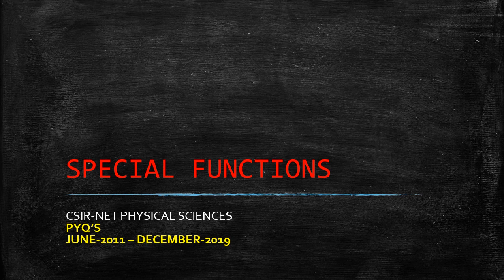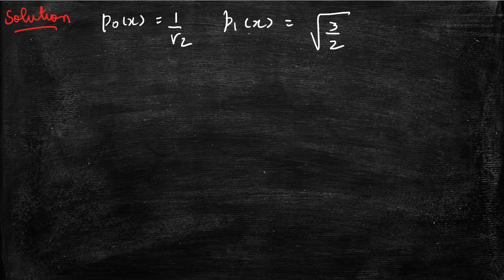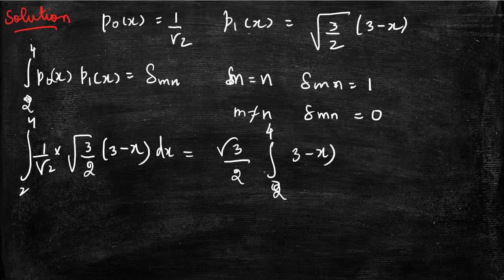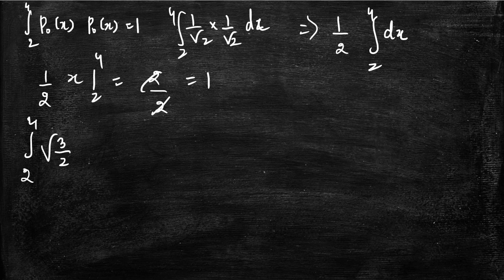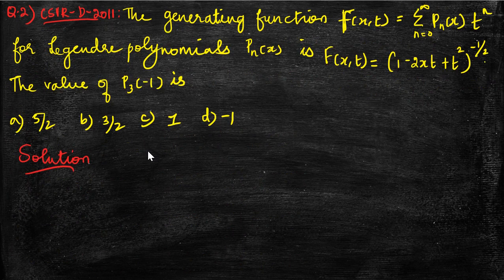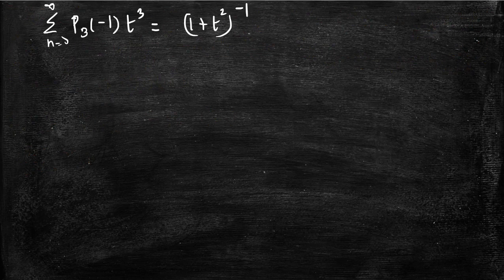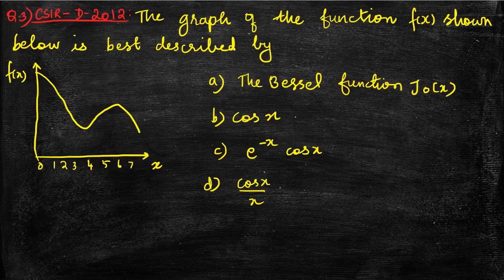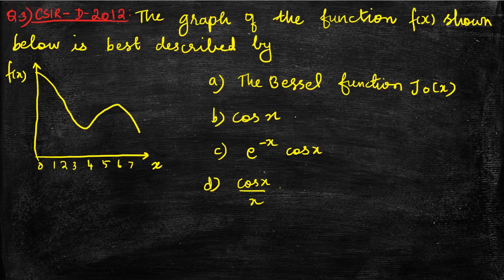LET'S SOLVE TOGETHER-13||SPECIAL FUNCTIONS||MATHEMATICAL PHYSICS||CSIR-NET PHYSICS JUNE-11-DEC-19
This video gives the detailed explanation on the previous year questions of SPECIAL FUNCTIONS from CSIR-NET PHYSICS -JUNE 2011 to DECEMBER 2019.

Also have a look at my video on Special Functions for better clarification